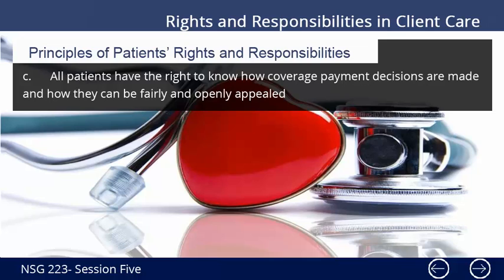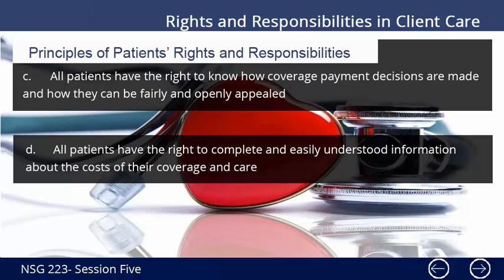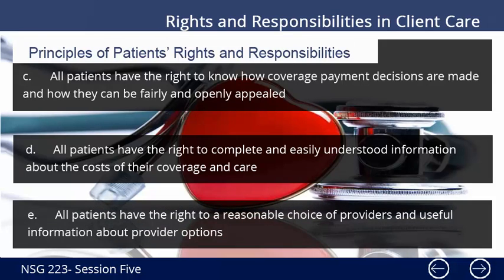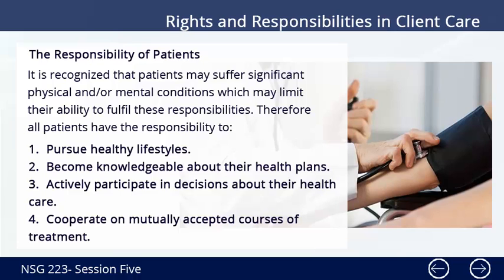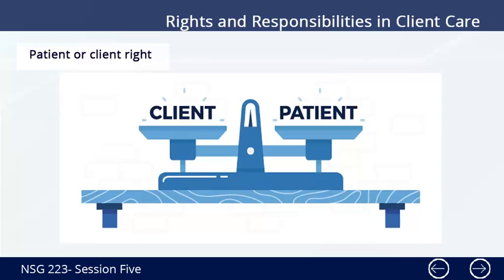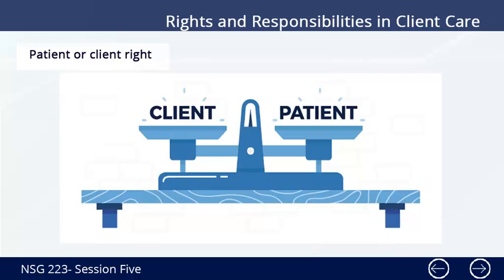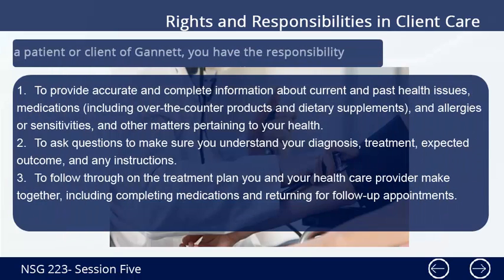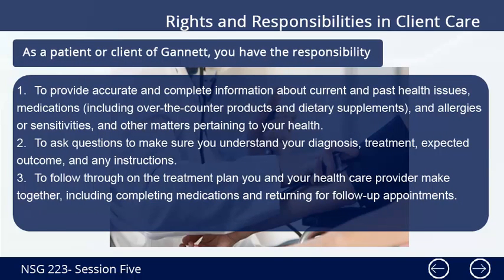NSG 223 SS5 1